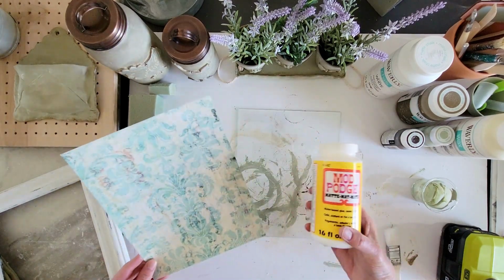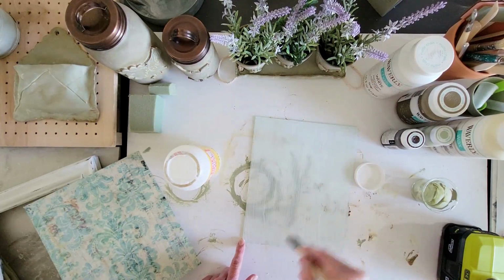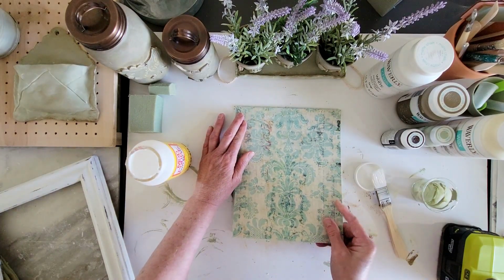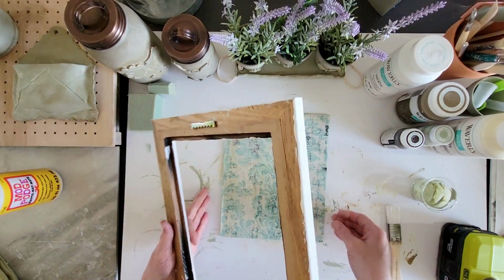Spring Compilation | 7 Fun & Unique Spring Projects | Contempary Farmhouse Décor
Hello Sweet Friends, I hope this finds you all Healthy & Happy! In this video I'll be sharing with you a compilation of some of my favorite spring Crafts, I know its a long one, but I promise, its filled with lots of spring décor inspo as well as some fun & unique ideas.  So grab your favorite beverage, cozy up in your lounge ware, sit back, relax and ENJOY!

Thanks for being here today Friends!  I appreciate you all so very much!
XOXO  Alecia

Here is the link for the FREE downloadable patterns we used in a few of our projects today;

Here are the links for some of the supplies I used in our projects today:
AIRDRY CLAY
DRAGONFLY MOLDS
BUTTERFLY MOLDS
BUMBBLE BEE MOLDS
CHICKEN MOLDS
FLOWER MOLDS
GALVANIZED JAR LIDS
OIL BRONZED JAR LIDS
JARS
TIN BUCKET
SILHOUETTE CAMEO 4 CUTTING MACHINE

For more behind the scenes day in a life, come hang out with me over on Instagram